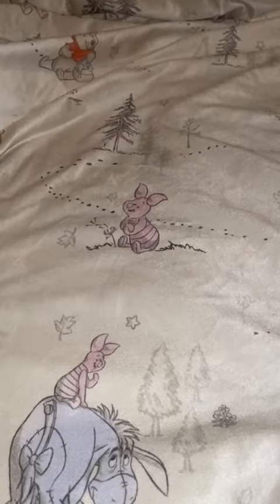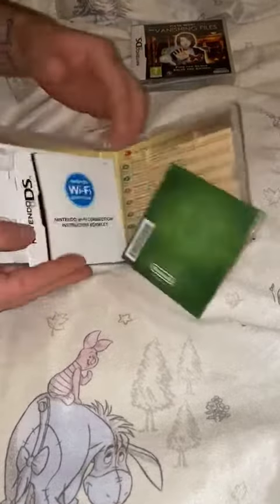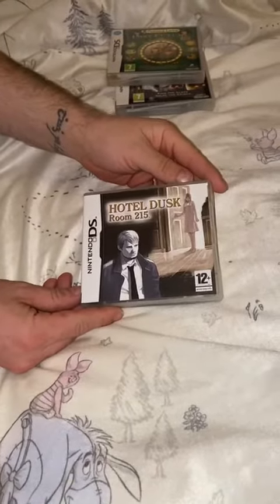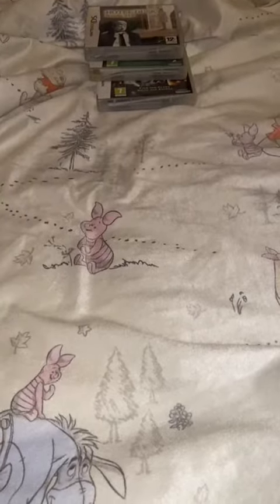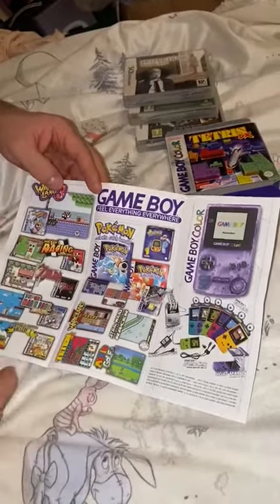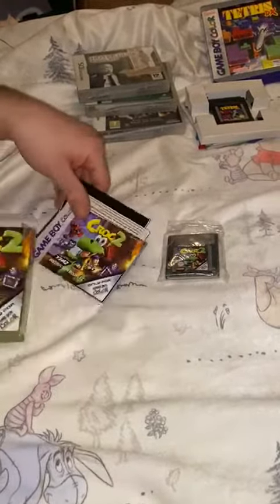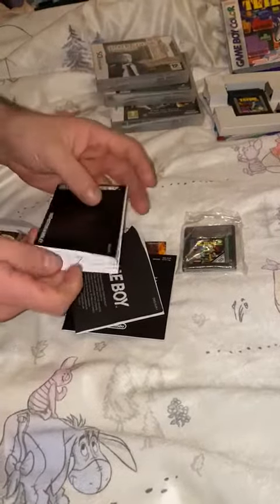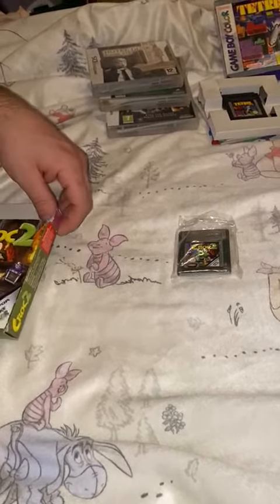My Recent Retro purchases 14th of August 2021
My Recent Retro purchases